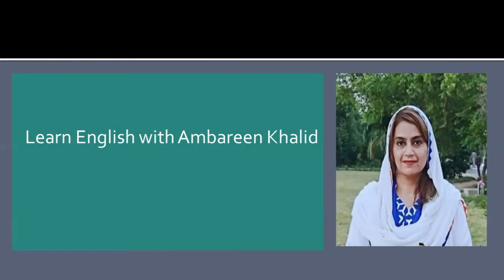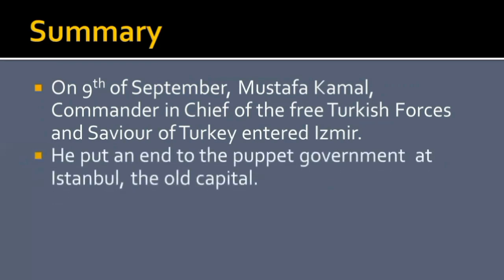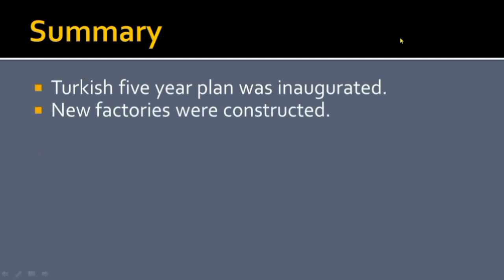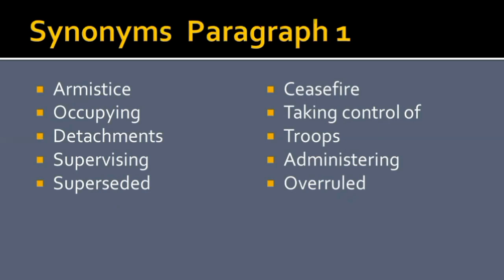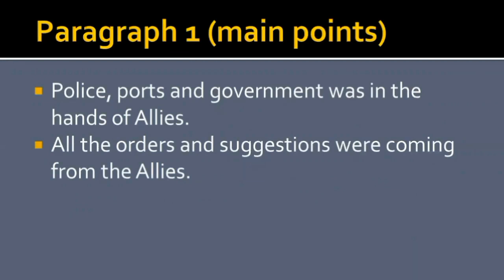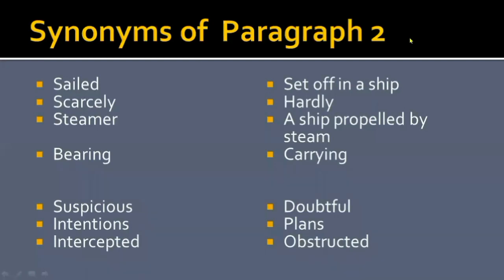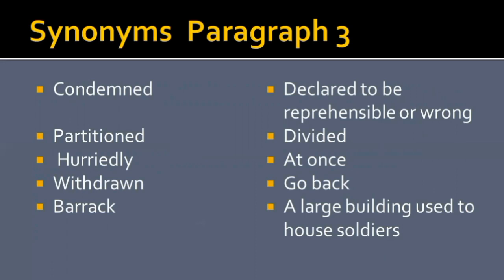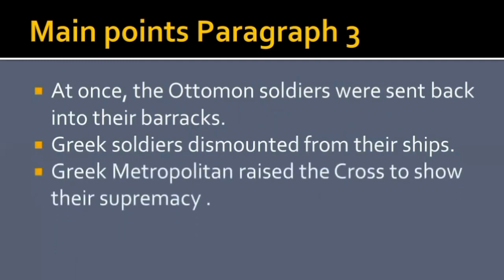Mustafa Kamal | Lesson 15 | Part 1 | Intermediate Part 2 | Learn English with Ambareen Khalid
"Mustafa Kamal", lesson 15 of Intermediate Part 2 written by Wilfrid F. Castle has been explained in this video lecture. This is Part I. Summary of the lesson as well as synonyms of the difficult words from paragraph 1-3  have been discussed in this video lesson. Main points of Paragraph 1 to 3 have been told in detail.